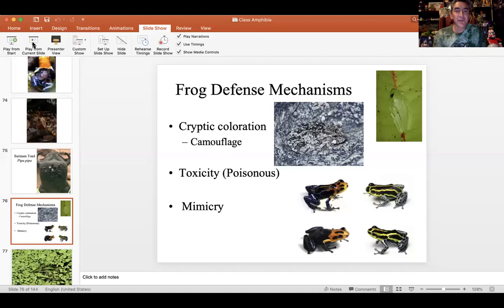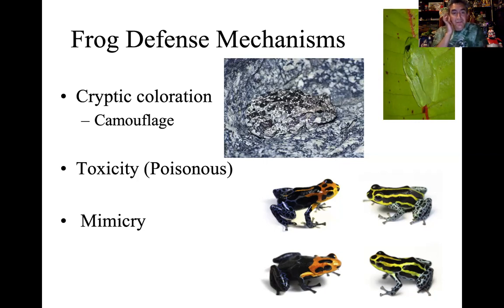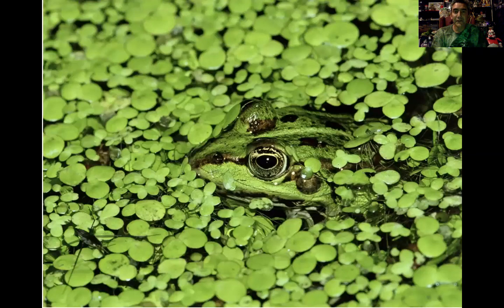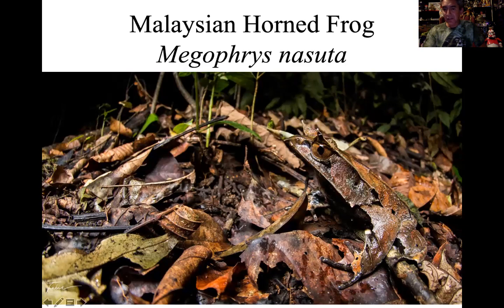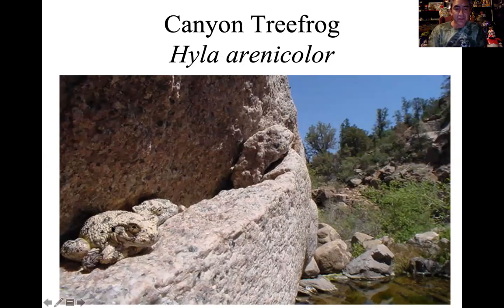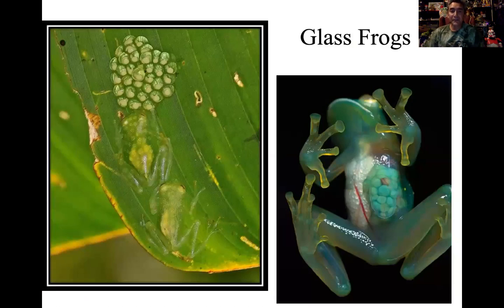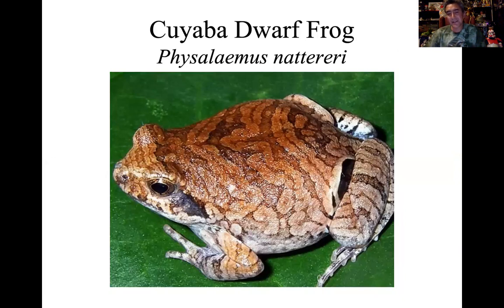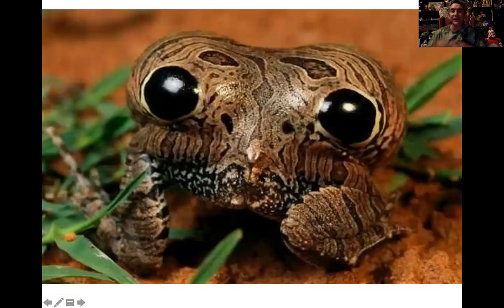Frog Defense Strategies